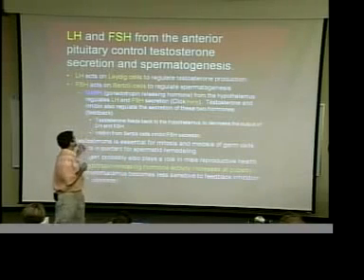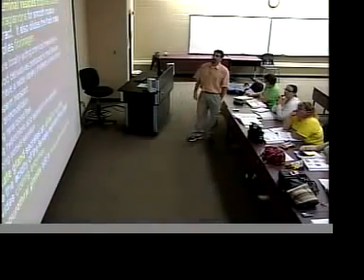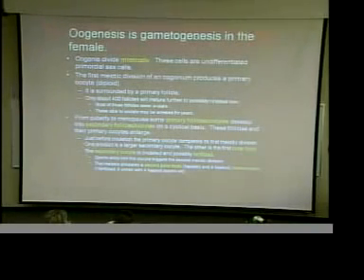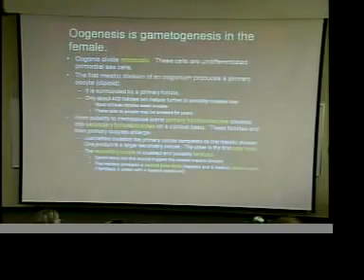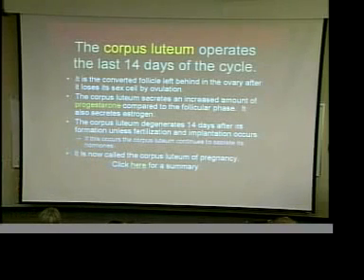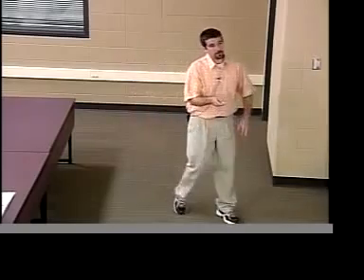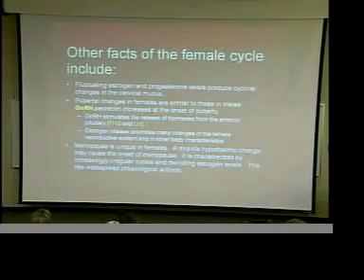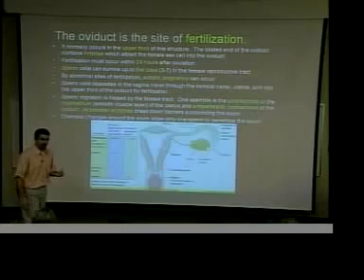Reproduction Chapter 20 Video 2 of 3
Jim Brinson, Associate Professor of Life and Physical Science at Ivy Tech Community College in Terre Haute, Indiana discusses reproduction in the 2nd episode of the series of 3 videos.